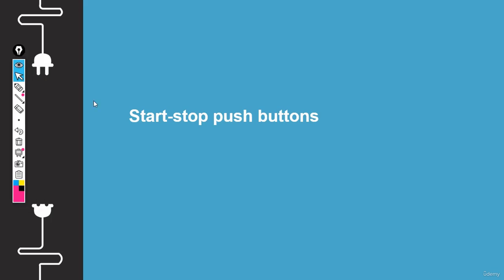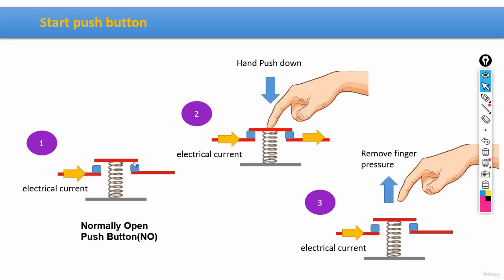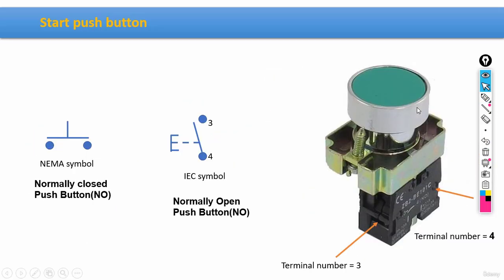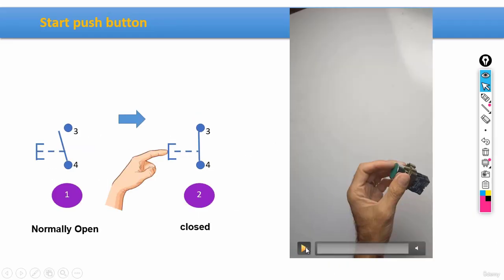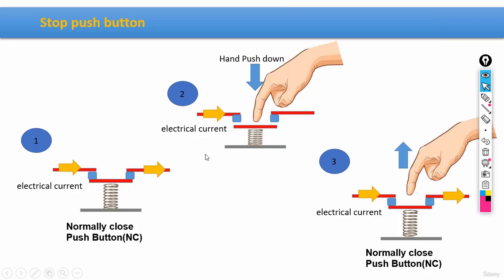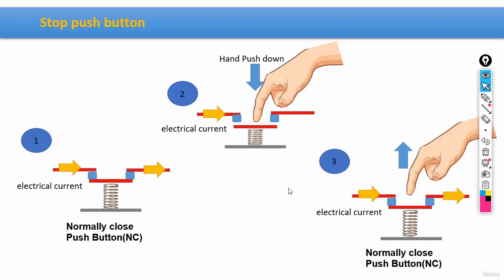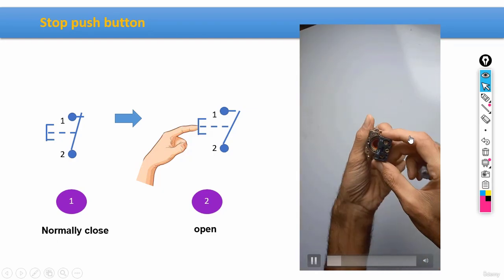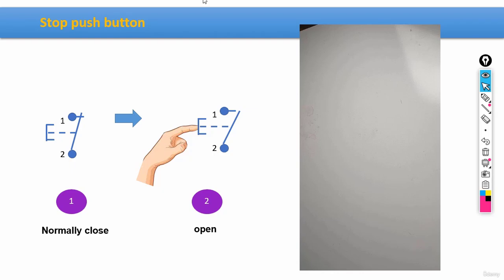Start & Stop Push Buttons Explained: NO/NC & Electrical Symbols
This video explains the function & symbols of start & stop push buttons.

For start push buttons, which are normally open (NO):
* Initially 00:04 the electrical current does not flow as the circuit is open. When the button is pressed the circuit closes, allowing electrical current to pass through. Upon releasing the button, the circuit opens again, stopping the current flow.
* The video shows the NEMA symbol for a normally closed push button & the IEC symbol for a normally open push button 01:17 It also shows a physical normally open push button with terminal numbers 3 & 4.
* A demonstration shows that without pressing the button, there is no continuity between terminals 3 & 4 01:44 Pressing the button creates continuity.

For stop push buttons, which are normally closed (NC):
* Initially 02:11 the electrical current flows as the circuit is closed. When the button is pressed, the circuit opens, interrupting the electrical current. Upon releasing the button, the circuit closes again, allowing current to flow.
* The video shows the IEC symbol for a normally closed push button & the NEMA symbol for a normally closed push button 03:07 It also shows a physical normally closed push button with terminal numbers 1 & 2.
* A demonstration shows that without pressing the button, there is continuity between terminals 1 & 2 03:28 Pressing the button breaks the continuity.